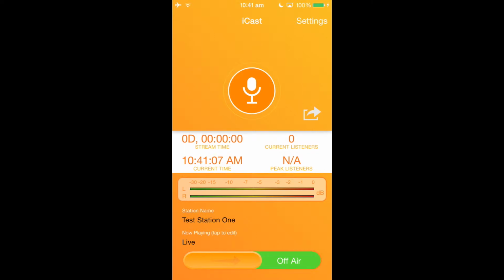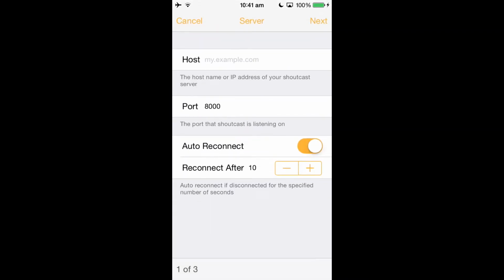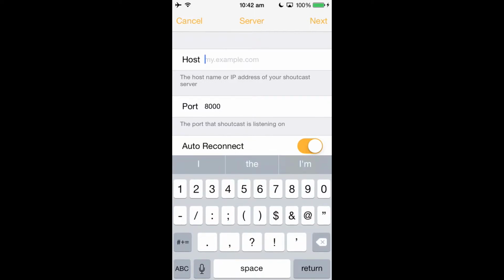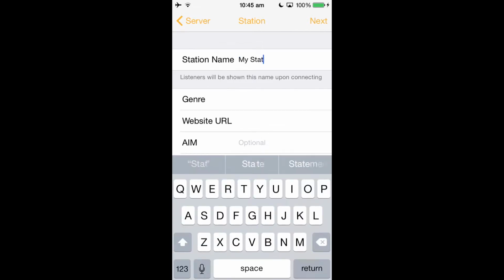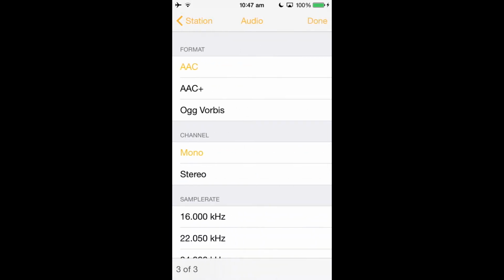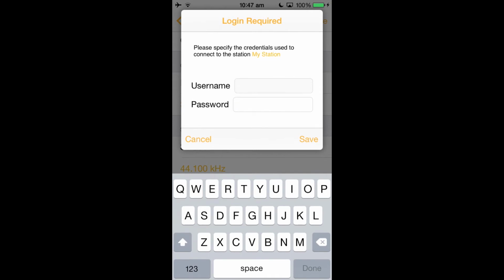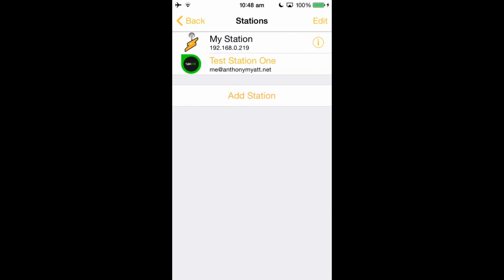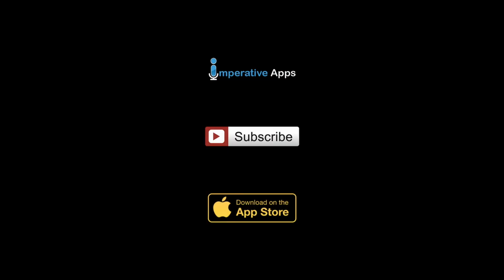Tutorial #2 - Setting up iCast 2 for a SHOUTcast 1 Station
Tutorial #2
In this tutorial we walk you through how to add a SHOUTcast 1 station to iCast 2.